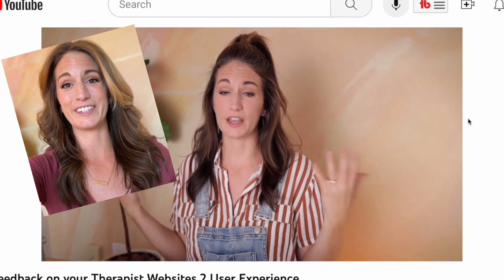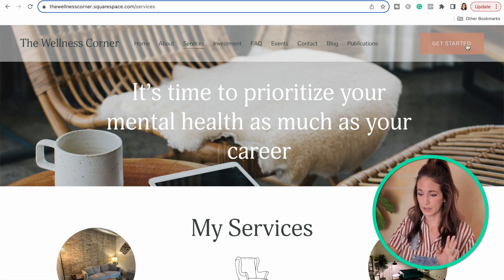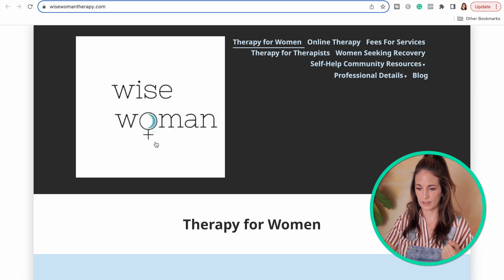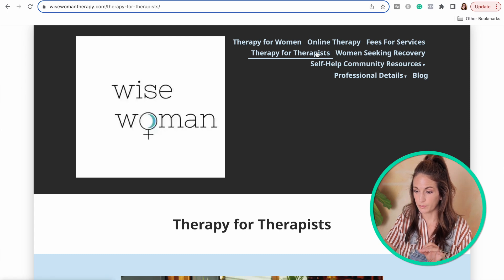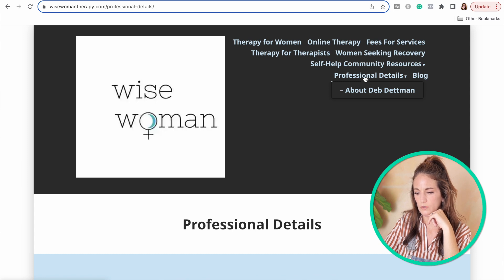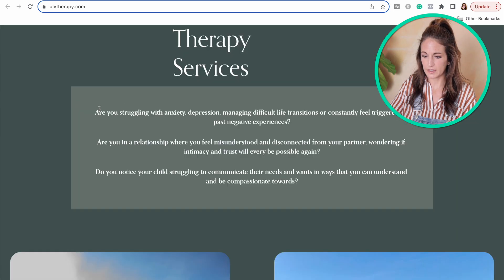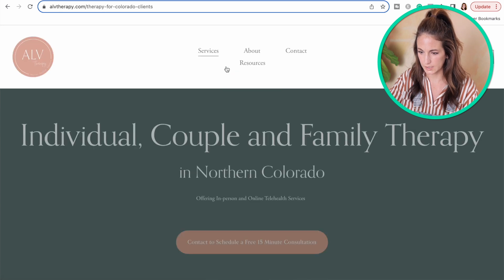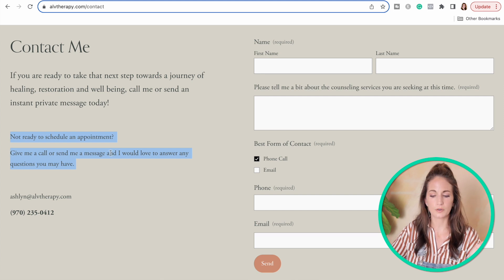Giving Feedback on your Therapist Websites 2: User Experience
If you'd like to watch the slightly longer, less edited version of this video with additional feedback points, you can watch that video here:

Thanks to everyone who volunteered their website! I'm looking forward to the rest of this series.

00:00 Intro
00:58 The Wellness Corner
05:11 Wise Woman Therapy
11:41 ALV Therapy
17:23 Closing Thoughts
19:08 TherapyNotes Sponsor

This video is geared toward therapists of all kinds, including psychologists, MFTs, LPCCs, social workers, and others in the clinical counseling field.